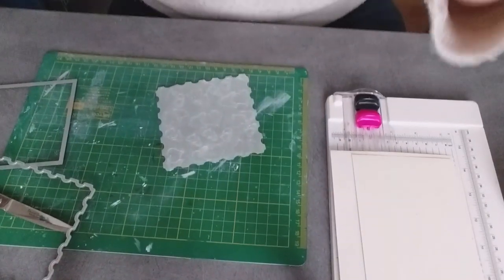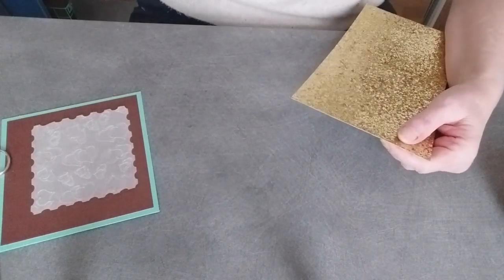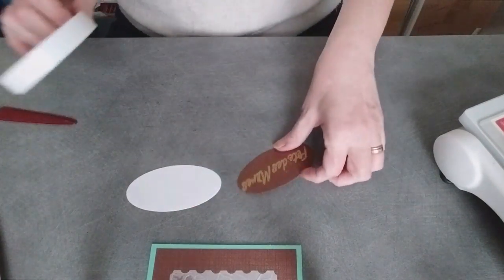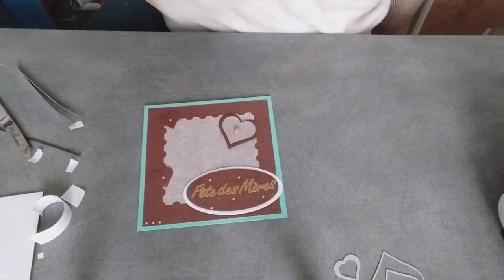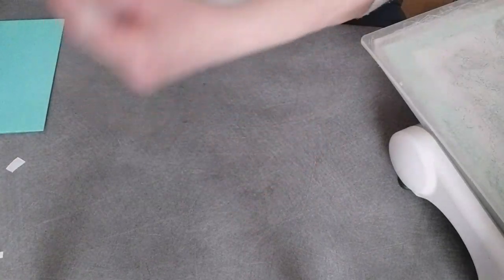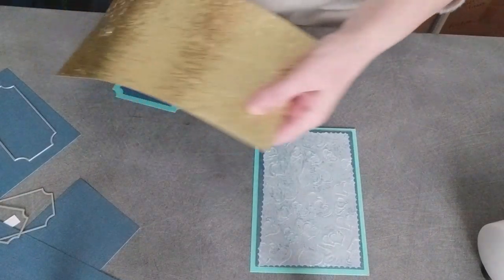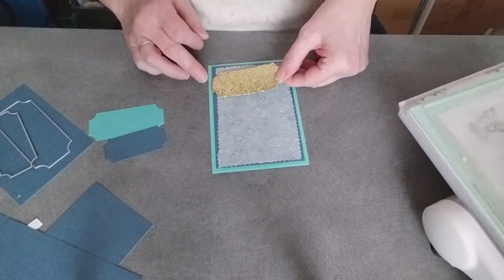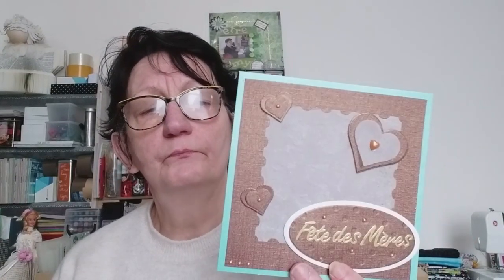TUTO CARTE AVEC DU PAPIER CUISSON